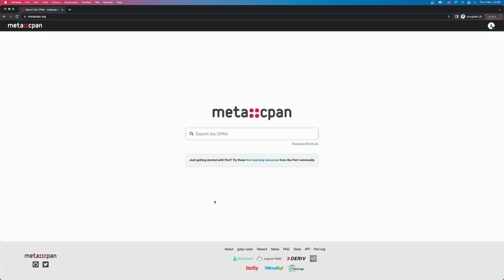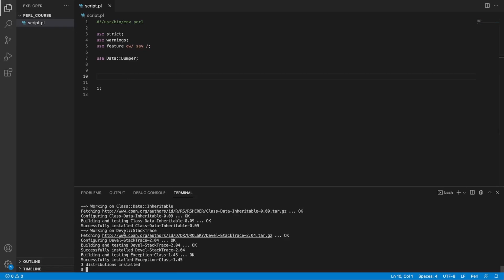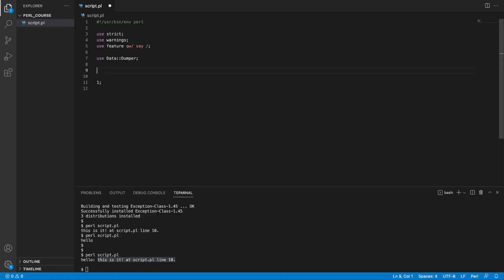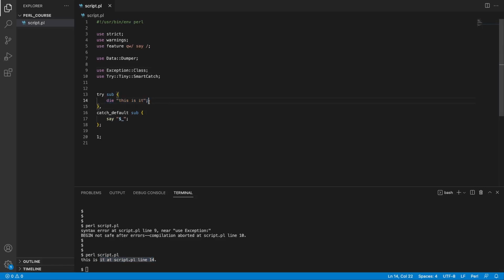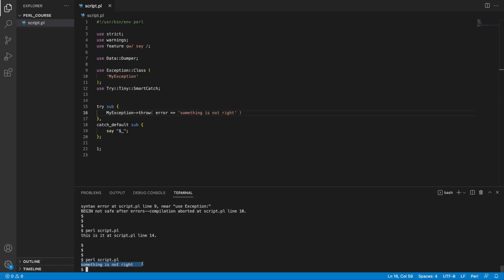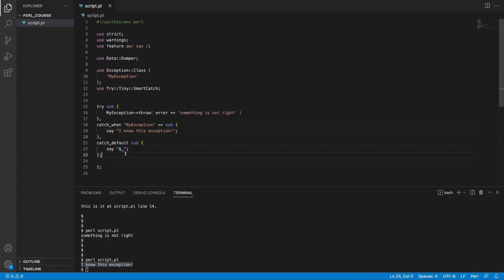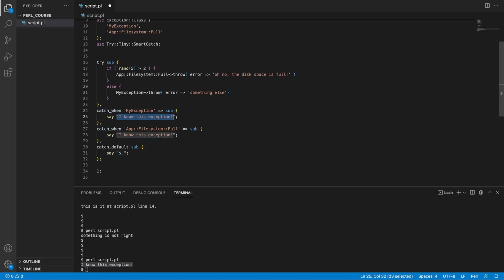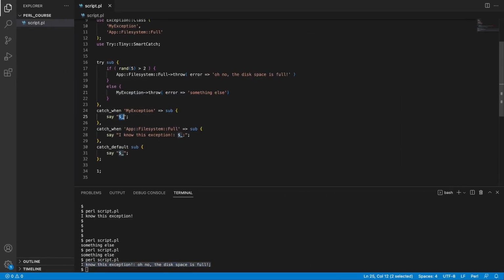Perl Basics #22: Improved Exception Handling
In this video, we will learn about improved exception handling in Perl using Try::Tiny::SmartCatch and Exception::Class.